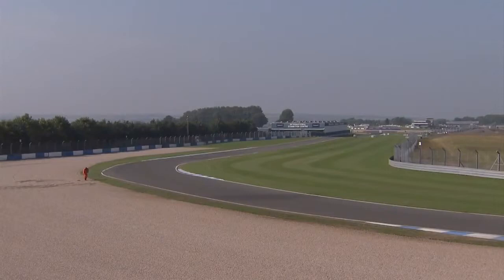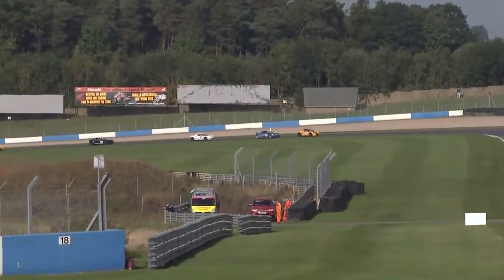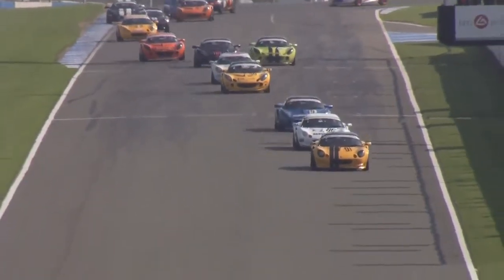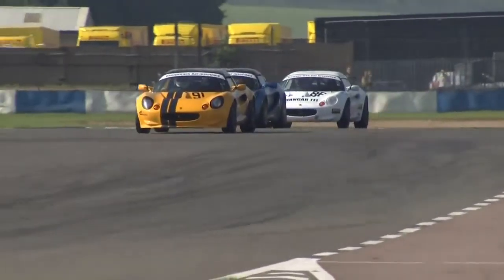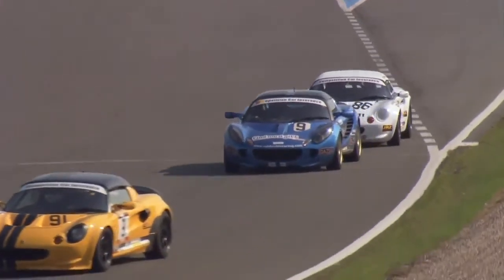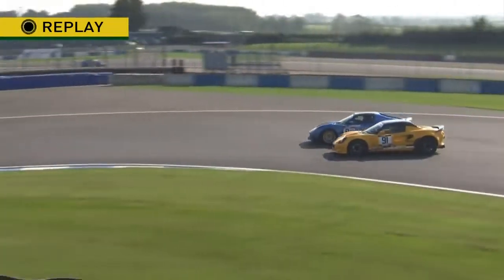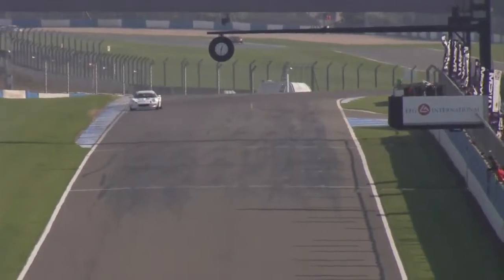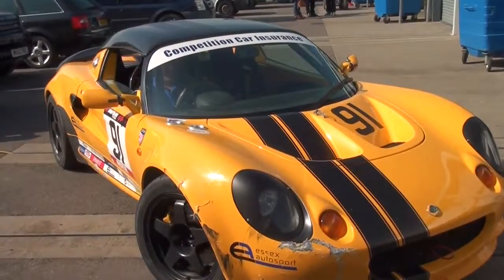Lotus on Track - Programme 5, Part 2 - Zolder 2013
Lotus Cup Europe at Zolder
Lotus Cup UK at Donington Park
Elise Trophy at Donington Park